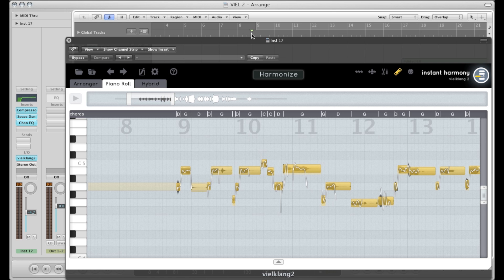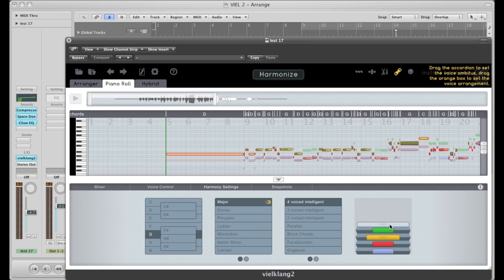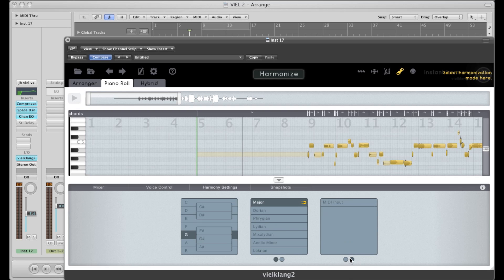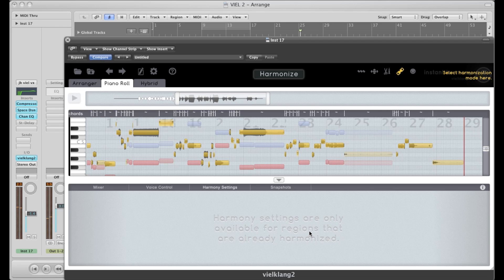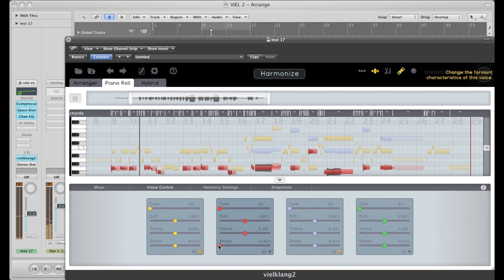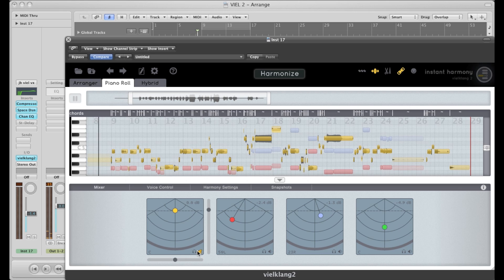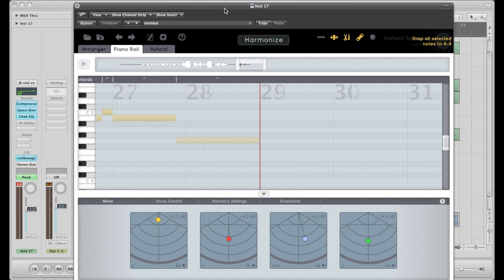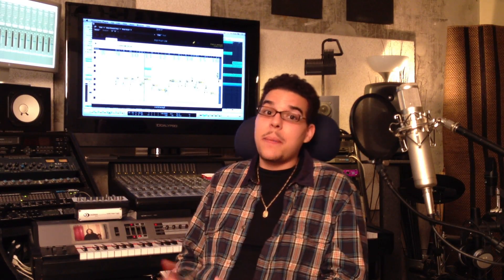Inside the Pro Studio Presents: Vielklang 2 Tutorial. Part 2: Instant Harmonies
Inside the Pro Studio with Vielklang 2 and Jordan Best from the Ashley Ingram Studios

It's time to do something wild with your music using Z-plane's Vielklang 2, or VK2 as we call it here in the Ashley Ingram Studios.  If you have never used this incredible plugin for your DAW or music making software, you're seriously missing out.  It is by far the most powerful vocal editing software on the market.  The things you can do with VK2 and your vocal are crazy!

In this second part, I'm going to show you how we use VK2 to generate instant harmonies from your vocal, or by inputting them yourself with your keyboard or MIDI controller.  Then, you can even edit the harmony to change its feeling like part one, or even change the tone and mix of each harmony!  VK2 is seriously off the chain!